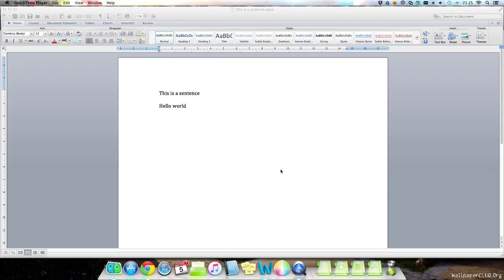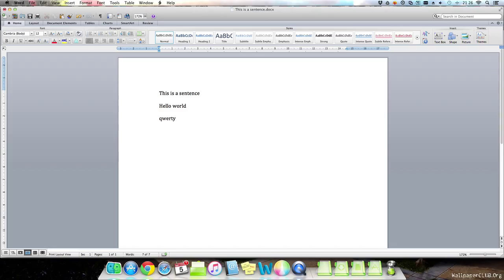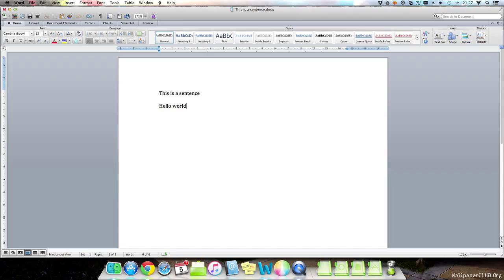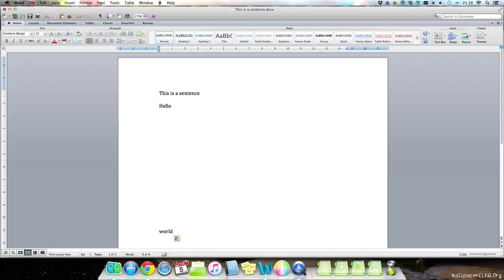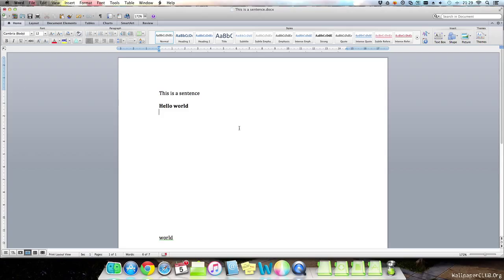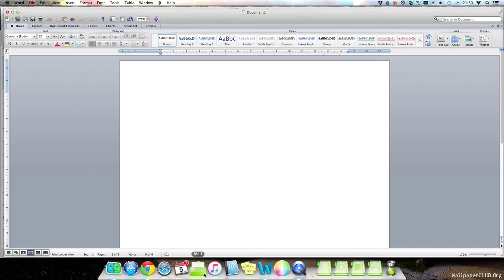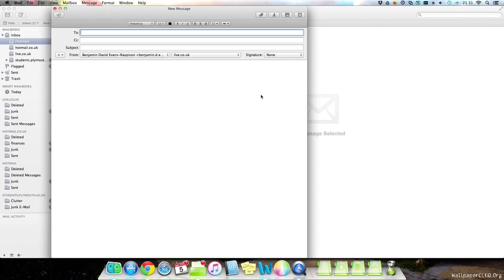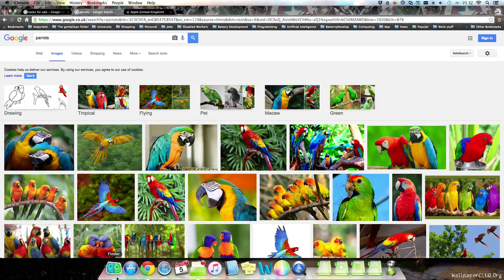Mac OS X shortcuts Z, X, C, V, B, N, M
To Recap;
CMD Z = Undo
CMD X = Cut
CMD C = Copy
CMD V = Paste
CMD B = Making text bold
CMD N = New document/browser window
CMD M = Minimise Applications
CMD  1, 2, 3, 4 etc = Change Tabs
CMD Shift F = Full screen Applications